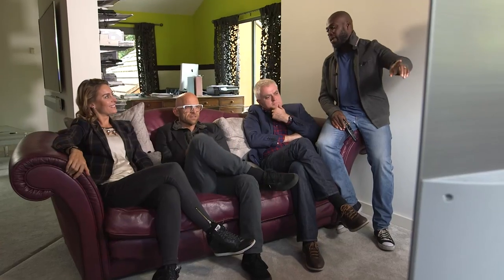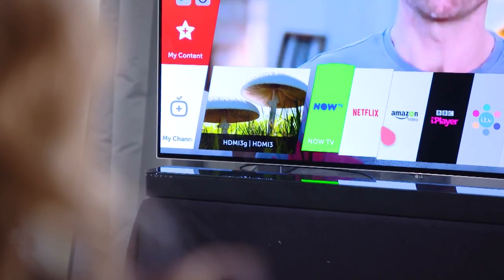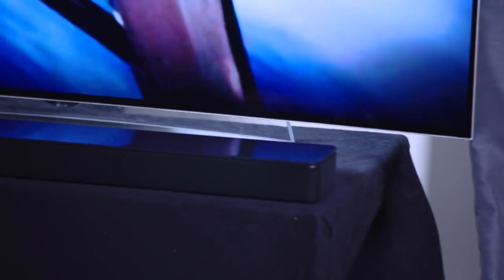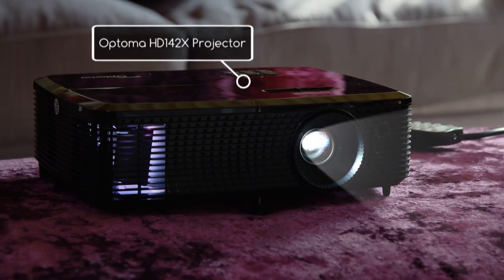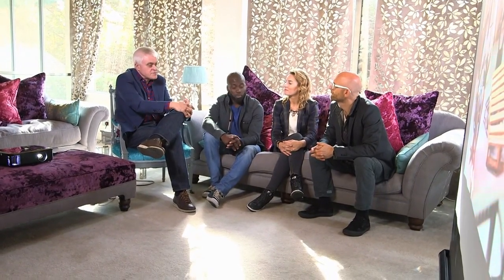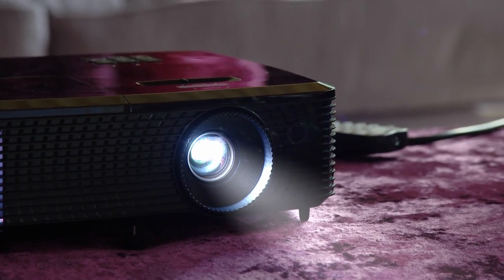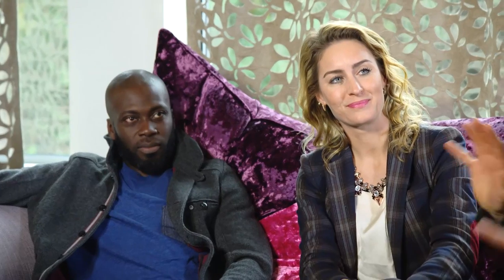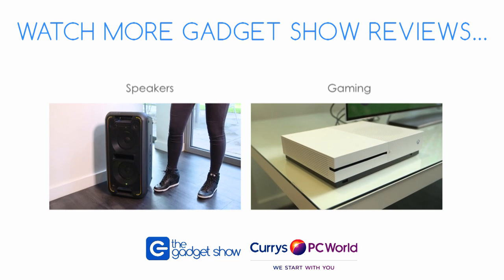Watching TV & Films with The Gadget Show | Currys PC World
Whatever genre is your favourite, The Gadget Show team test out the latest tech for watching TV and films.